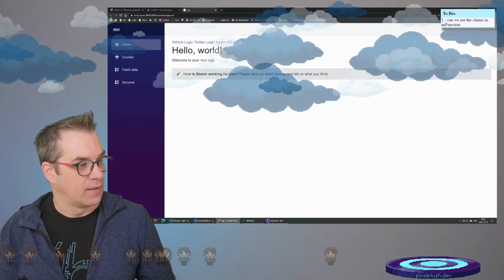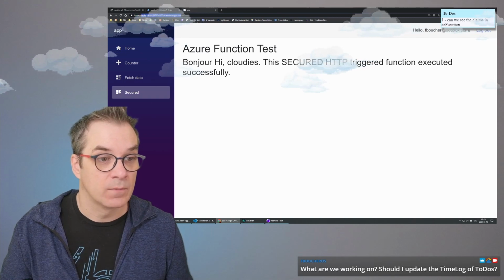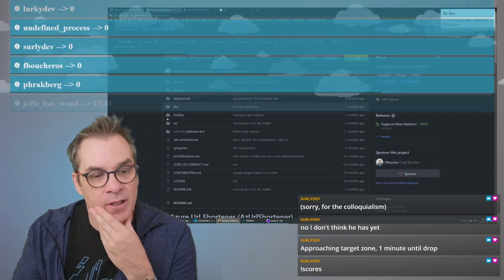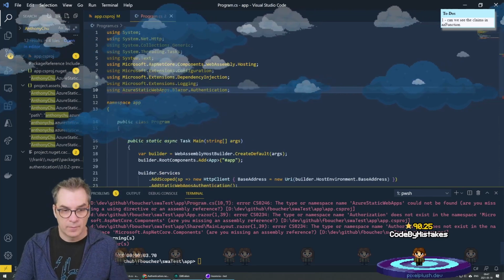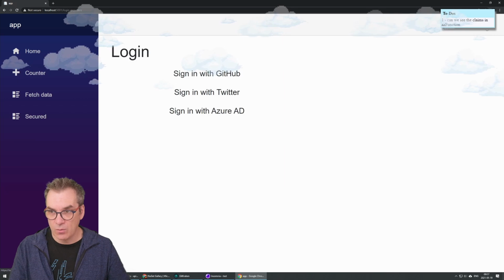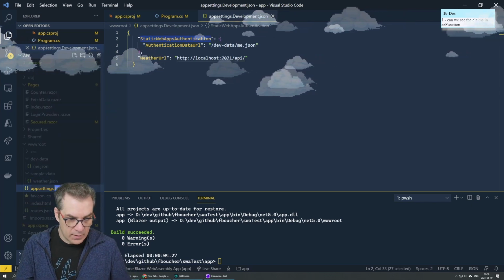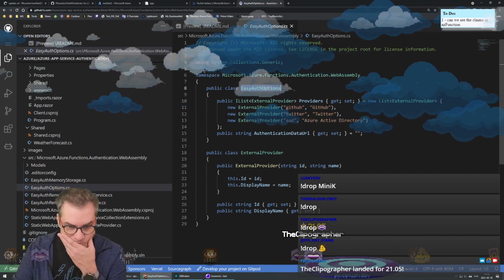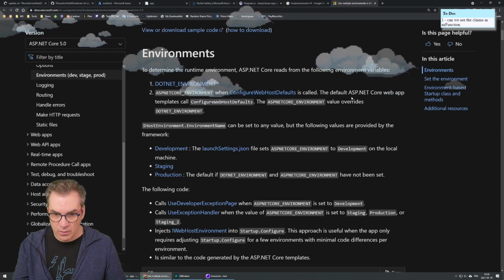Stream 176 - Can we secured the AzFunction from inside an Azure Static Web App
In this live stream session, Frank continues to explore the security of the Azure Static Web App focussing on the API side the Azure Function. How hard could it be to make it secure?

GEARS
- Davinci Resolve 16
- Fujifilm X-T4
- Blue Snowball